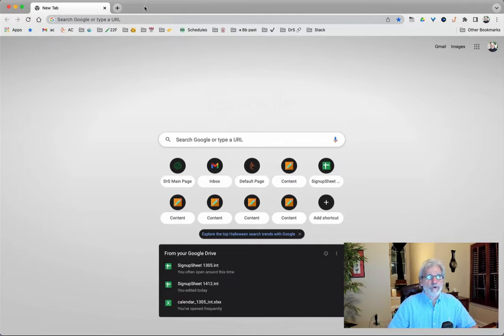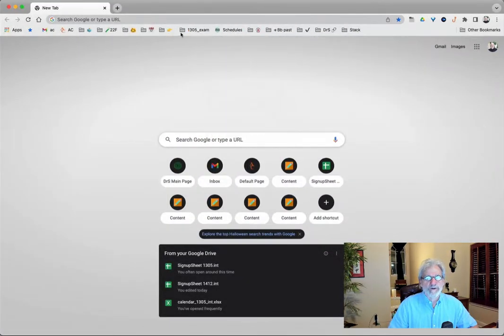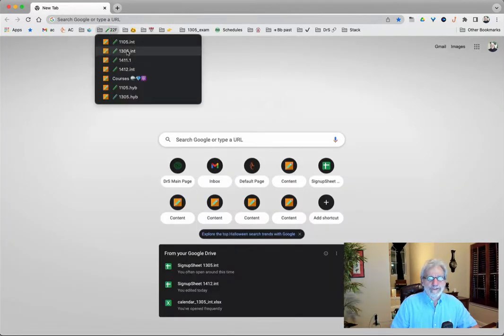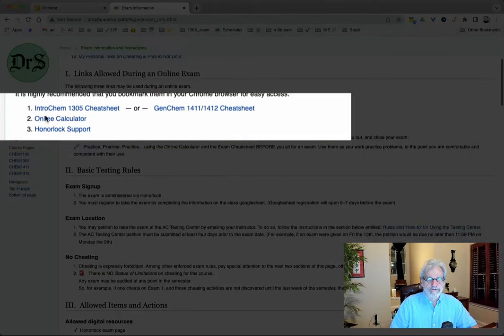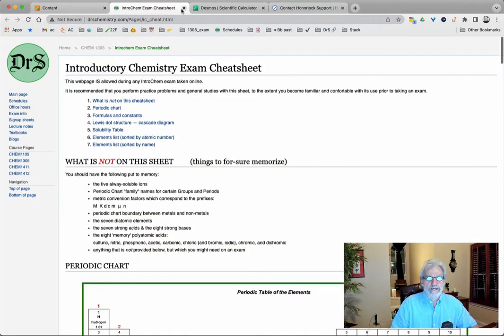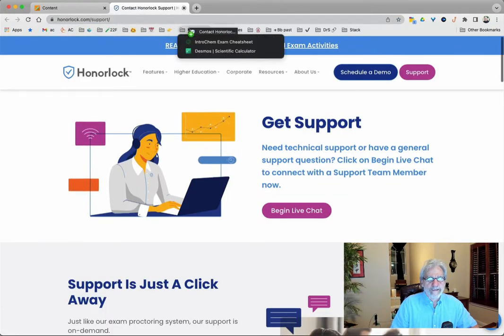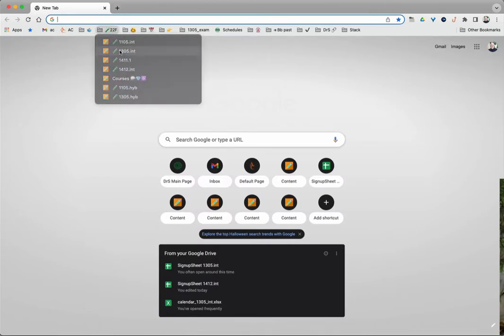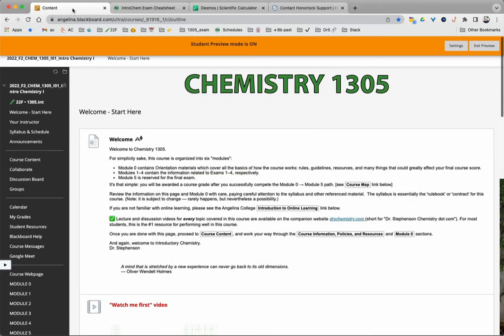CHEM Exam URL setup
Quick tip on organizing exam-allowed URLs in a single folder, and how to pull them up just prior to starting an exam.